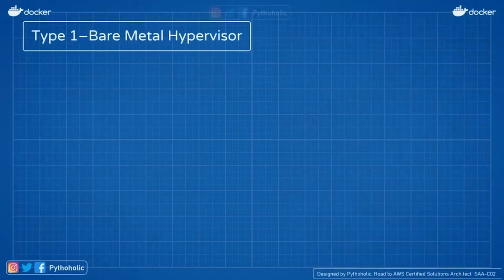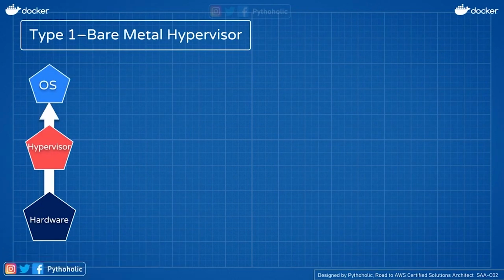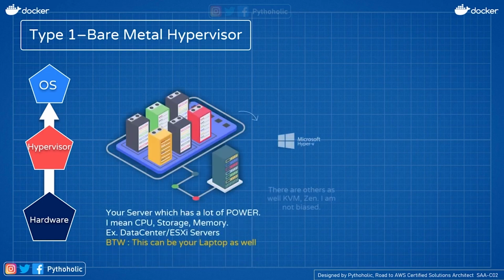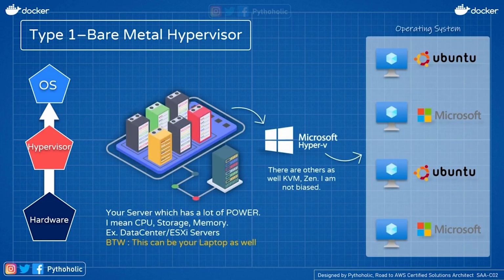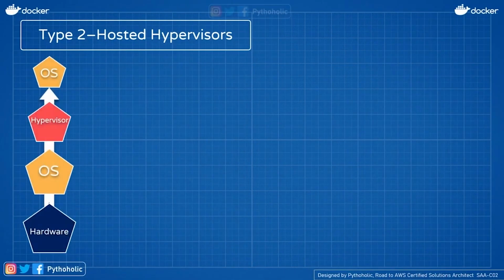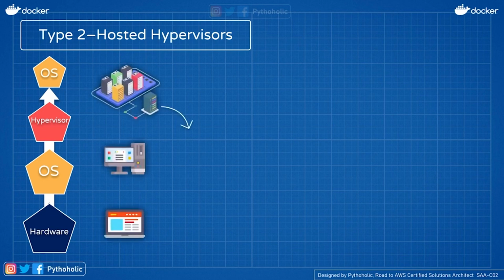50 Cloud Interview Questions - What is the difference between Type1 and Type2 Hypervisor Explanation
50 Cloud Interview Questions - What is the difference between Type1 and Type2 Hypervisor Explanation